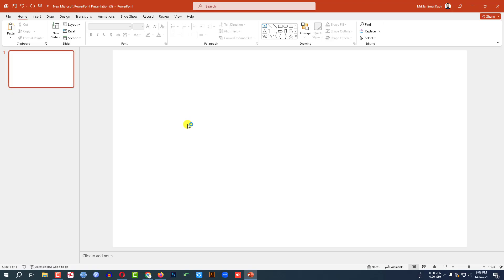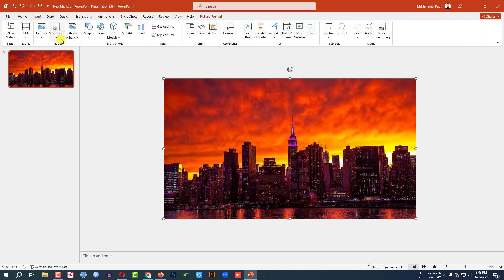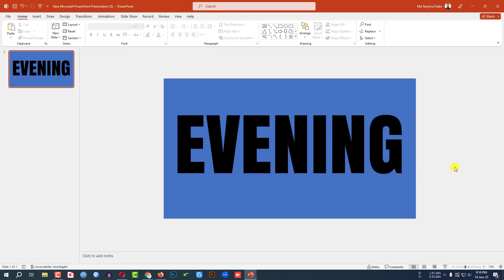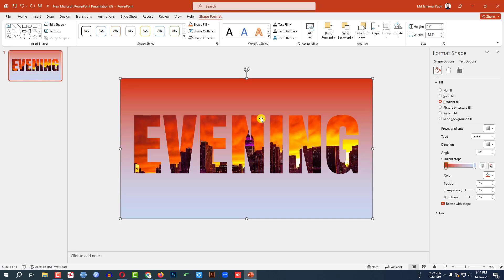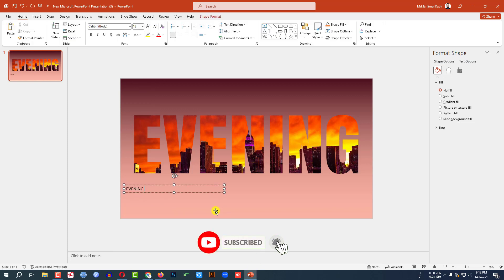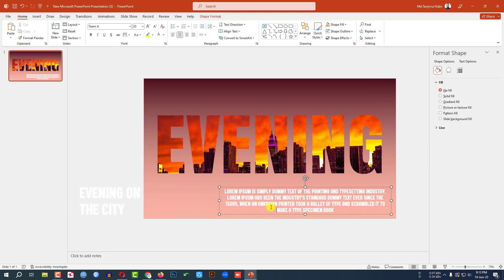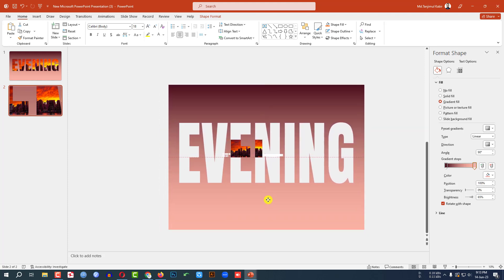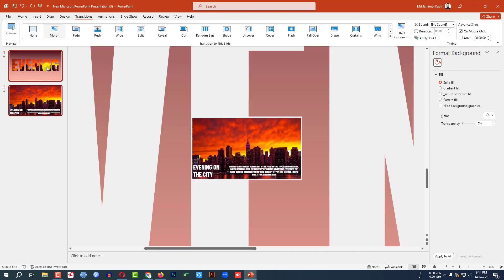How to Make a Professional Photo Slide in PowerPoint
In this Short video tutorial I am going to show you how to make a beautiful Image Slide in Microsoft PowerPoint, we will also discuss how to Use Text Effects. It is very useful to make a creative morph transition in Microsoft PowerPoint. To be an expert watch the video till the end.